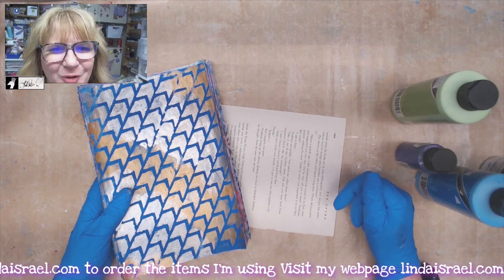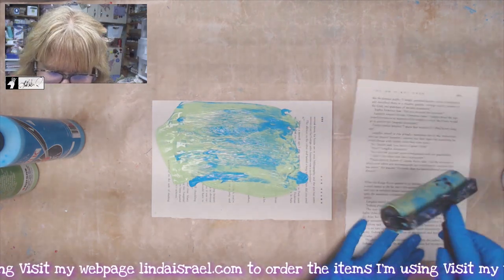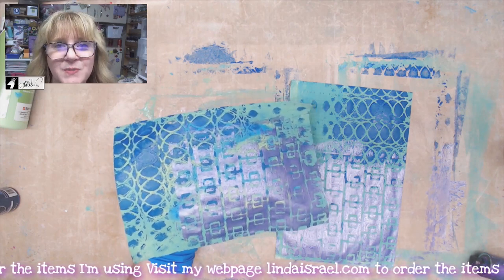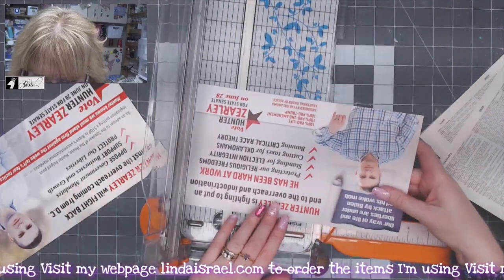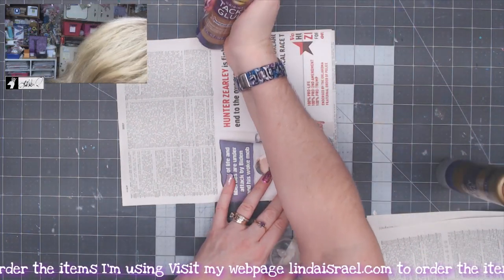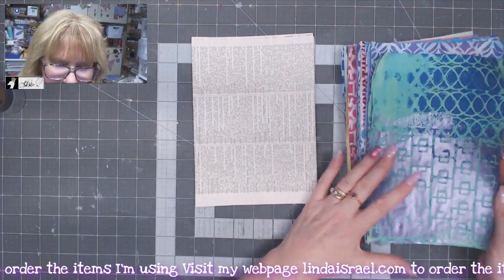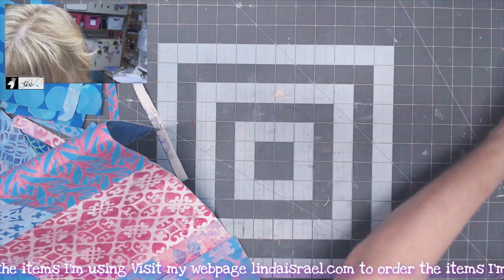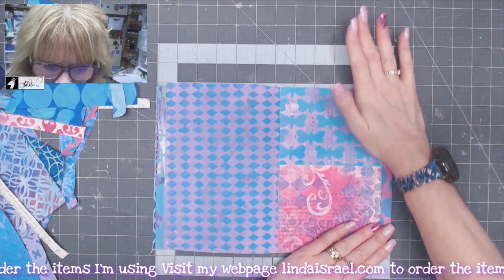Creating a Mixed Media Folio Journal Base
In this tutorial Creating a Mixed Media Folio Journal Base I'll show how to create a direct to paper mixed media page. Then I'll show how to create a mixed media folio journal base - accordion style.

Supplies used
Acrylic Paint
Aleene's Tacky Glue
Fiskars Rotary Paper Trimmer
Craft Knife
Ruler
Over sized postcard - junk mail
Fabri-Tac glue

Want to write to me? Here is my mailing address:
Linda Israel
818 W Main St
Yukon, OK 73099
USA